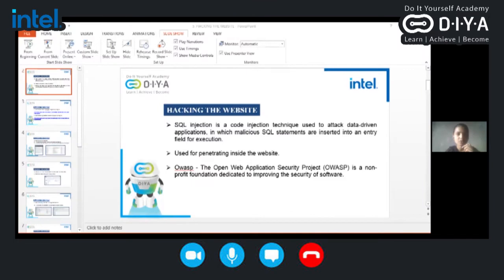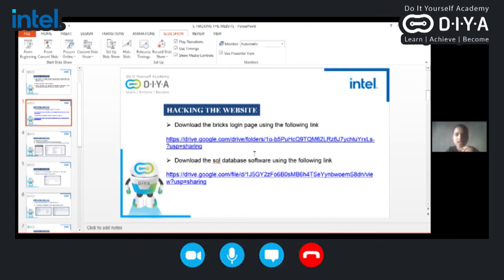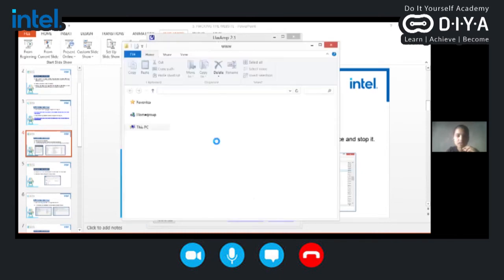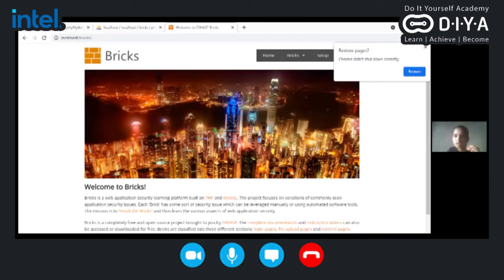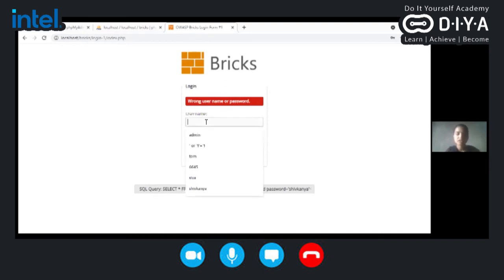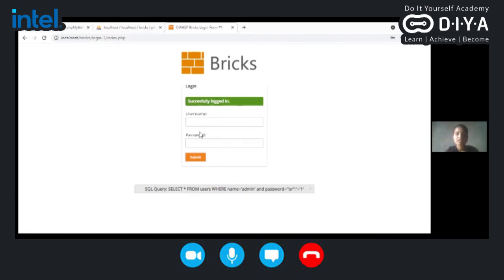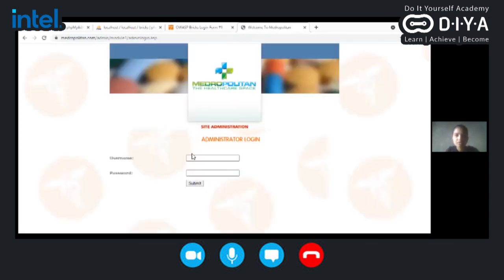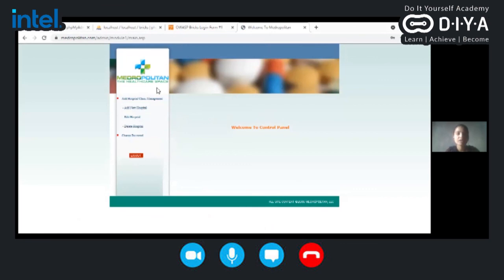Intel - DIYA - Project Presentation on Cybersecurity